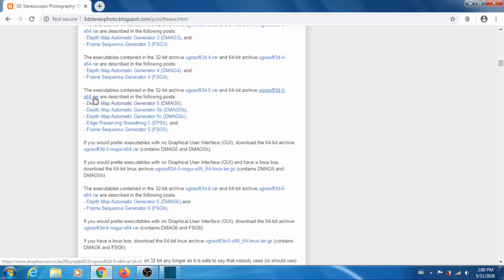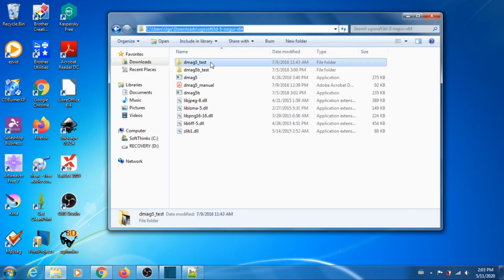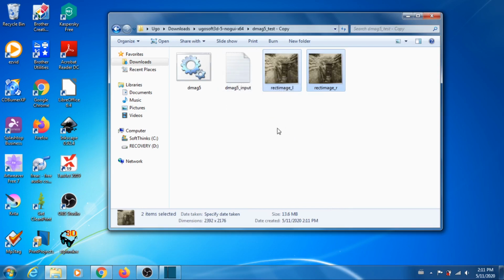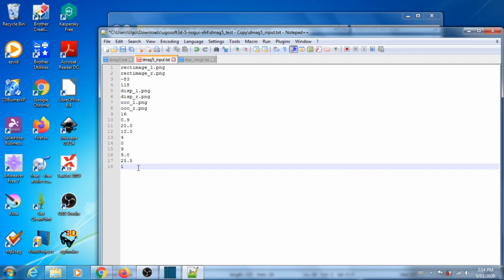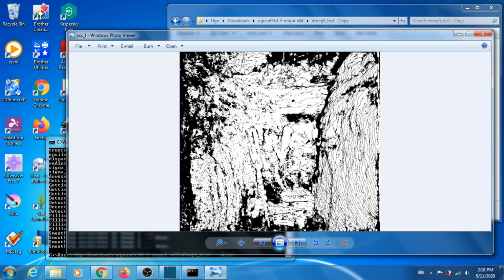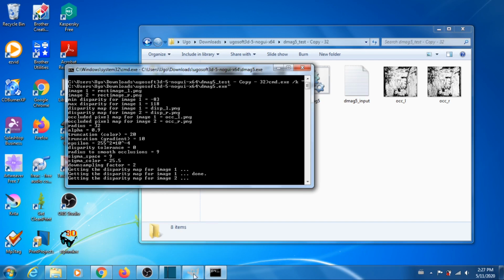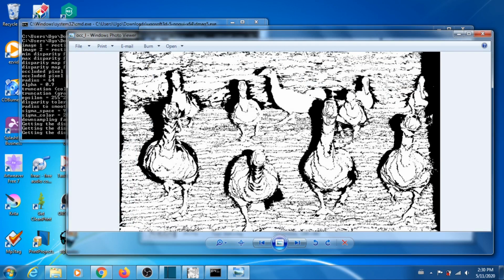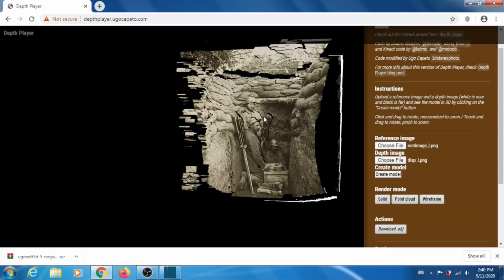Tutorial for DMAG5, the automatic depth map generator brought to you free by ugosoft3d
This is a tutorial that explains how to download and run DMAG5, the automatic depth map generator. The input is a stereo pair which may come from any stereo camera like the fuji w3 or from an old stereocard. It is assumed the stereo pair has already been rectified/aligned (see previous video tutorial for ER9b). The link to download DMAG5 is in This is windows 64 bit free software.